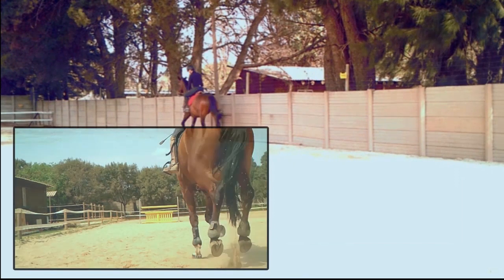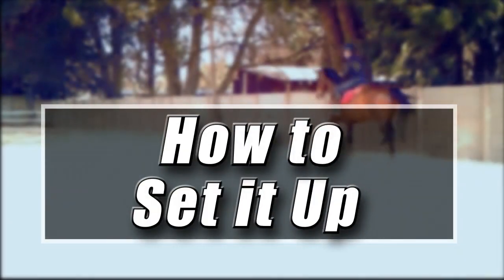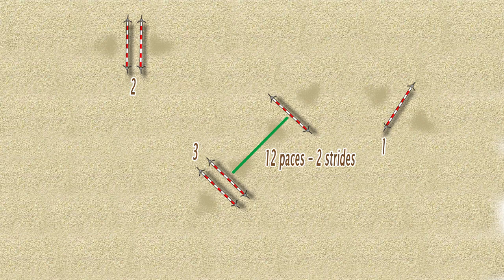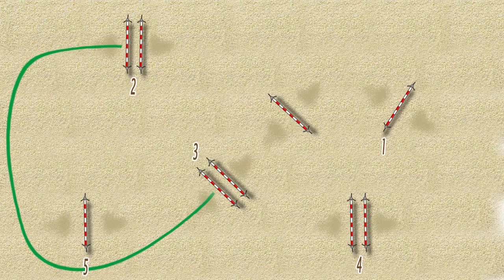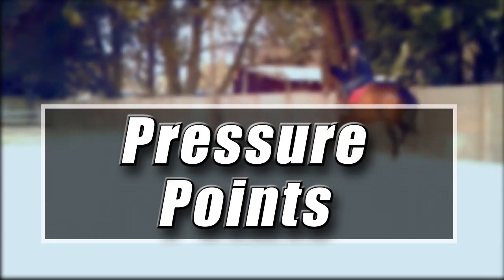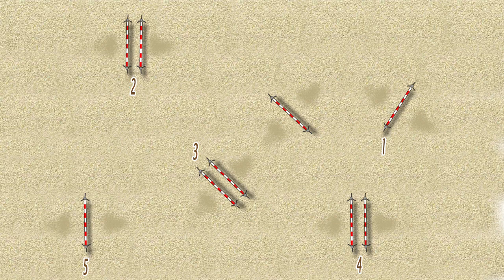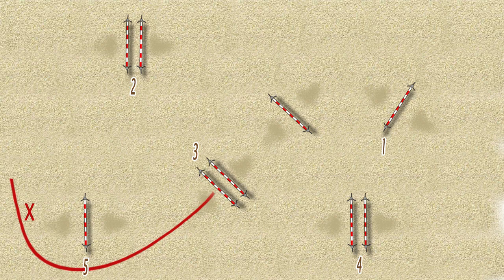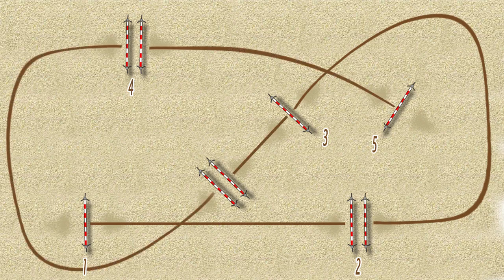Show jumping training vlog by Clear-Round-Training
Show jumping training vlog - Show jumping exercises. This exercise is great for novice riders and horses, but there is enough in it for more advanced riders as well. It's super easy to set up and can be jumped in two different ways.